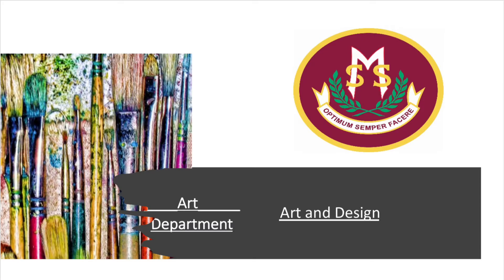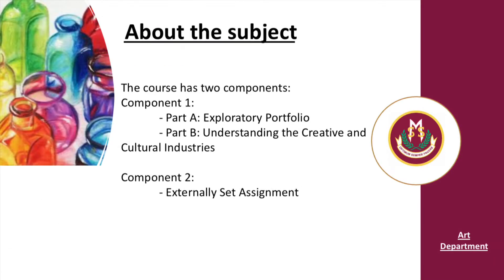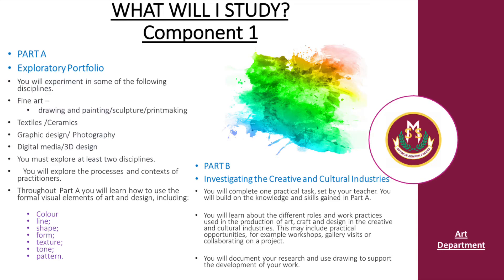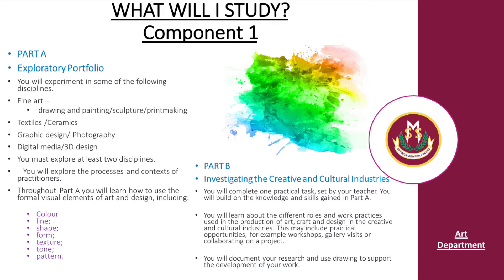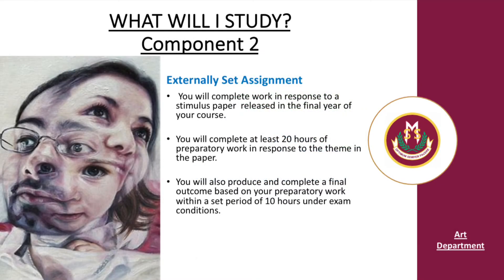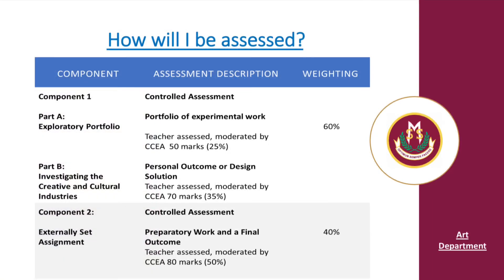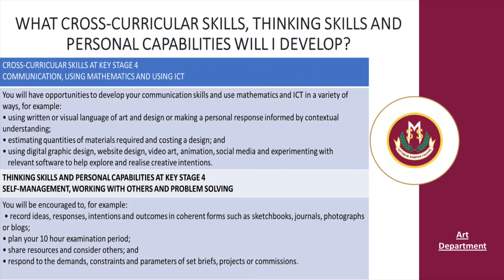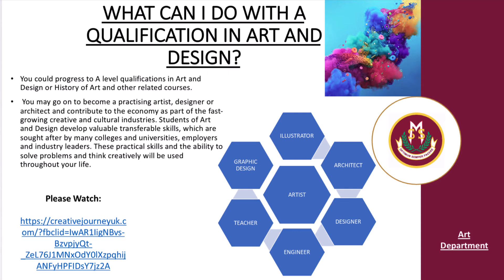GCSE Art and Design